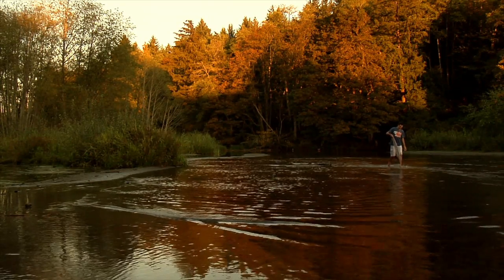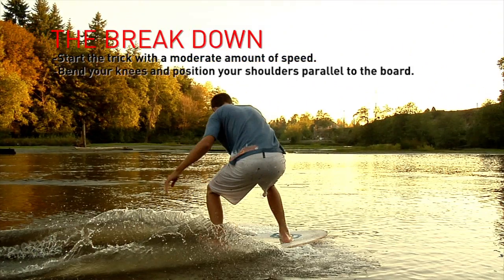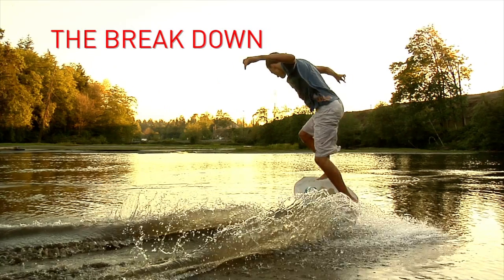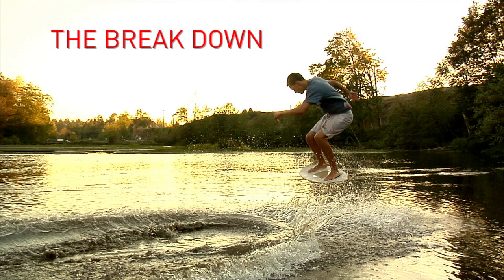DB Skimboards Twelve: Episode #3: The Kicker Session, How to BS Big Spin, Parksville Session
DB Skimboards presents "Twelve." A 12-part skimboarding web series featuring the DB Skimboards team footage for 2010, event footage, instructional videos, day in the life mini documentaries, trick tips and more! Featuring Isaac Thomas, Emile Panerio, Richard Docter, Blake Zimmerman, Lexi Hutchings, Logan Davidson, Bryce Hermansen, Tim Mackey and more!

This episode features 3 unique segments:

1.  The Kicker Session Filmed in Dumas Bay, WA.  Featuring Richard Docter, Isaac Thomas and Bryce Hermansen.

2.  The Breakdown:  B/S Big Spin with Logan Davidson

3.  The Parksville Session filmed in Parksville BC.  Featuring Richard Docter and Isaac Thomas.